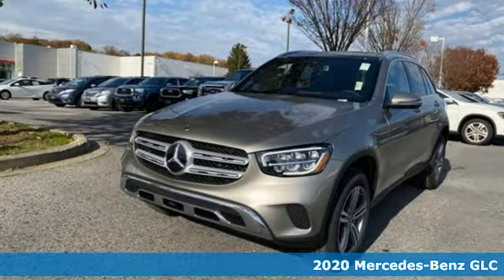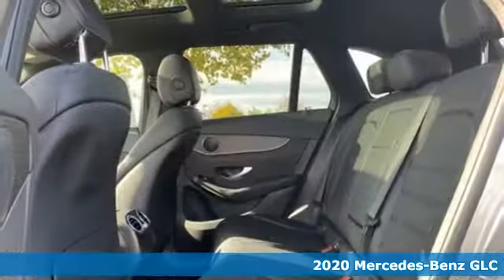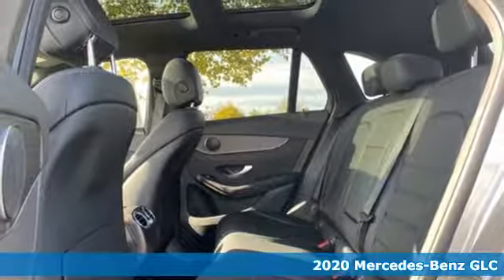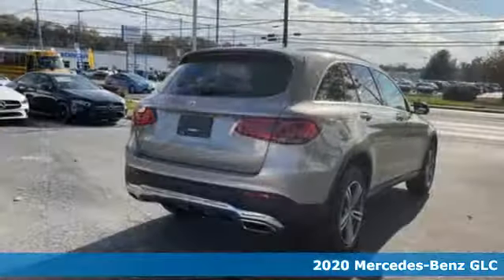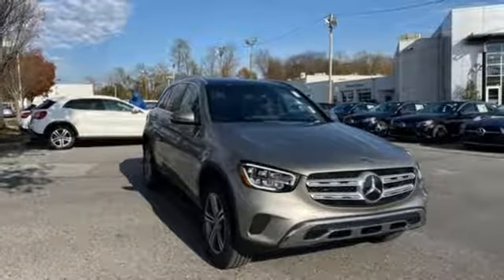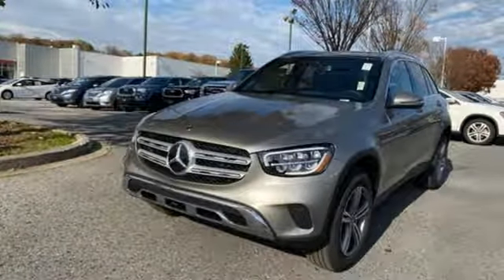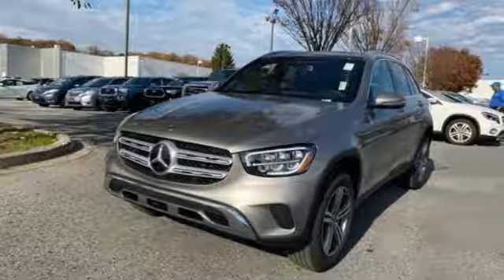2020 Mercedes-Benz GLC Owings Mills MD Baltimore, MD #800361 - SOLD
Year: 2020
Make: Mercedes-Benz
Model: GLC
Trim: GLC 300
Engine: I4
Transmission: 9-Speed Automatic
Color: Silver
Interior: Black
Stock #: 800361
VIN: WDC0G8EB4LF743356

Address:
9727 Reisterstown Road